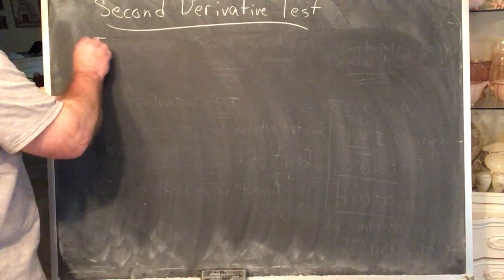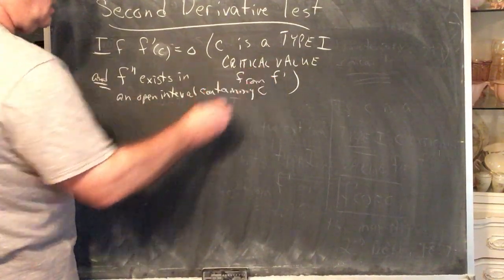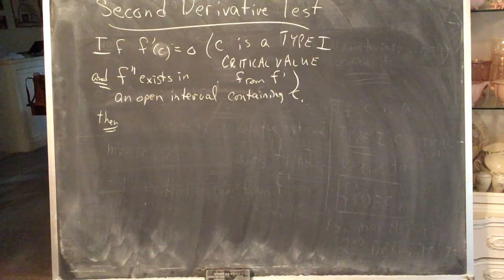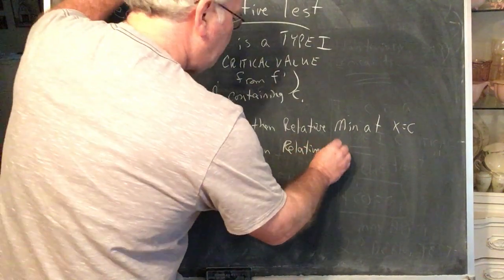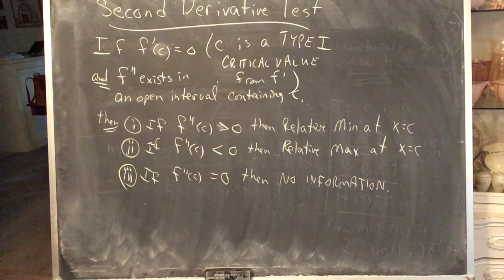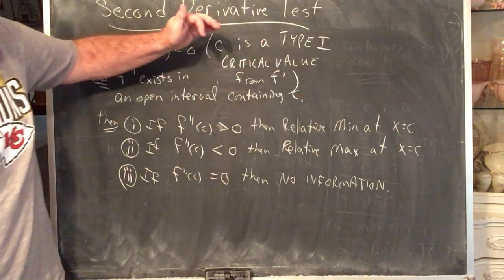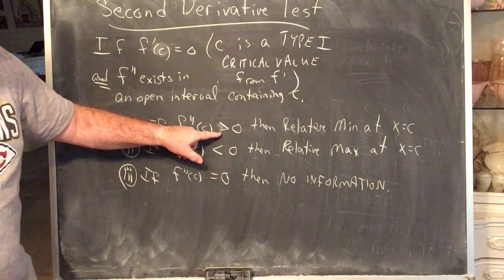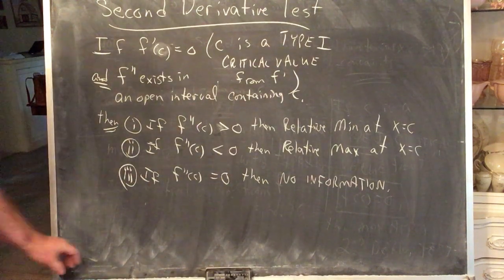Calc I second derivative test intro II